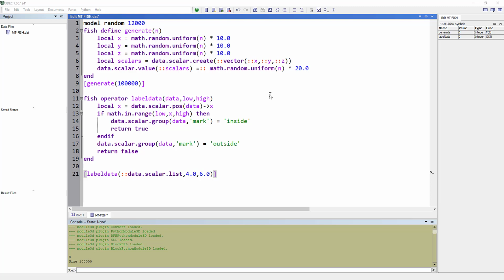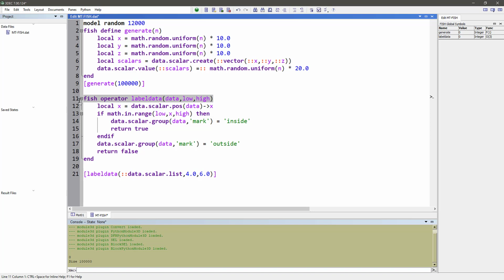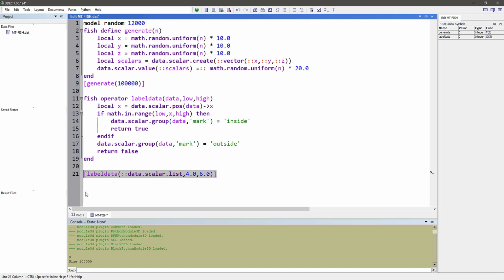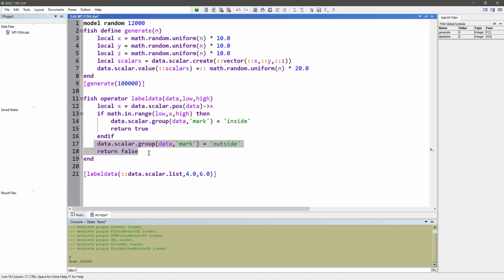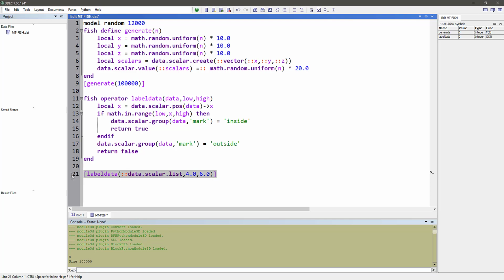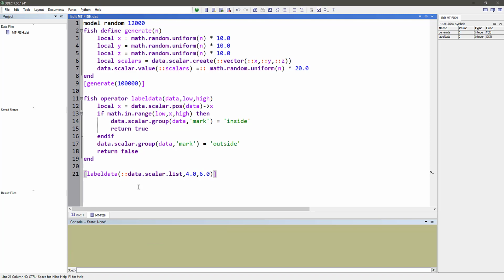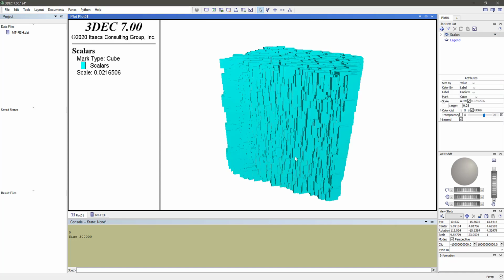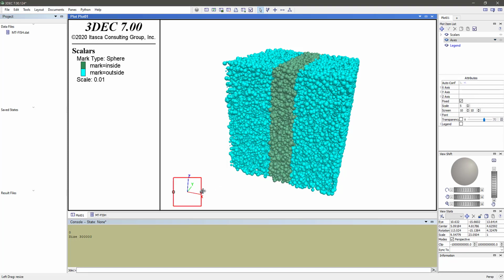3DEC 7.0 FISH Operators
FISH operators are a special class of function designed to be executed in a multi-threaded environment. On a typical modern, multi-core computer, and a large set of data, this can result in a very large increase in speed.

This tutorial provides an example of multi-threaded FISH lists, splitting, and operators.